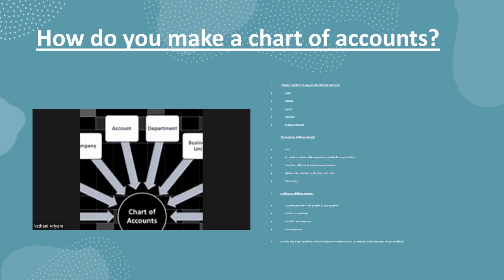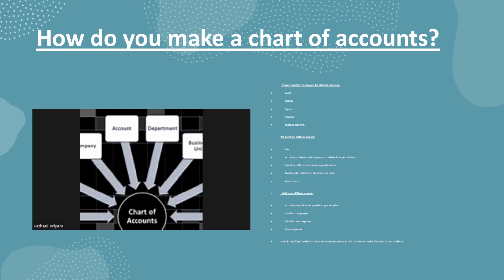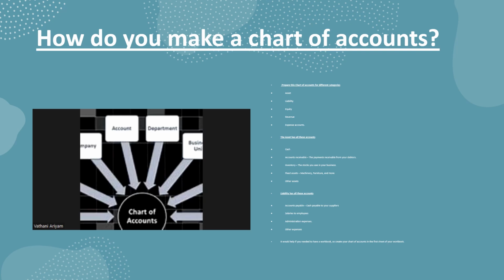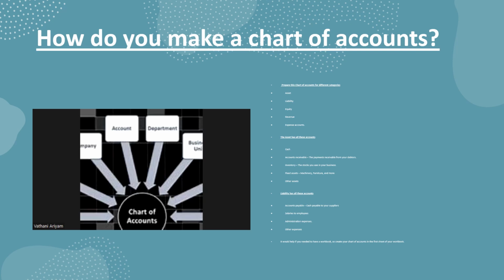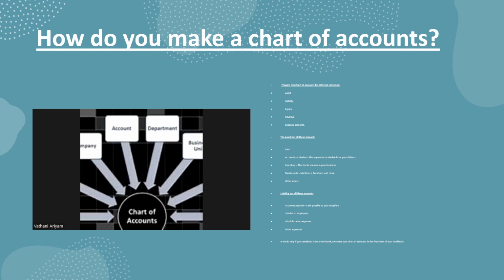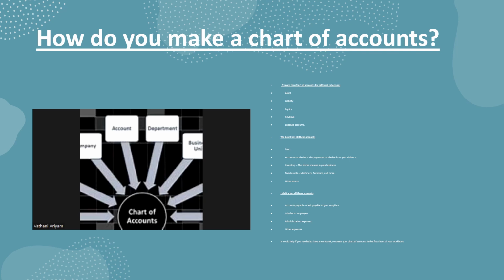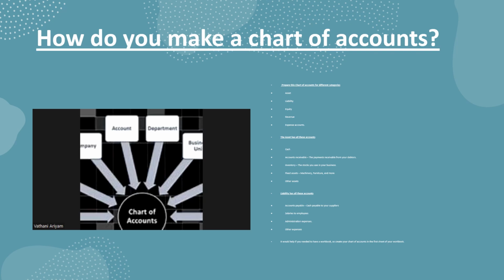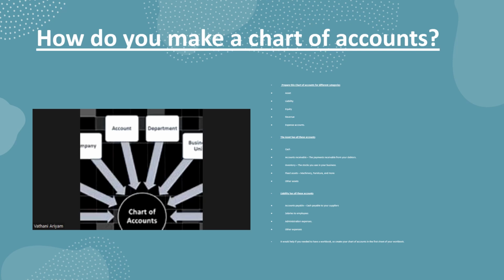How do you make a chart of accounts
What is a Chart of Accounts?

The purpose of the chart of accounts is to show the list of all the financial reports in the balance sheet, including cash flow and income statement. It gives a way to classify a company's financial transactions in a particular economic time.

Companies always use the chart of accounts to arrange their records by providing a complete list of all the reports in the business's general ledger. The chart helps prepare information for calculating the company's financial performance at any given time.

To make a chart of accounts, you must classify account classifications appropriate to your business and then assign a four-digit numbering system to the funds you make. Even though creating a chart of accounts can be time-consuming, it's an important tool to make the financial health of your business transparent.

What is the use of a Chart of Accounts?

A business's chart of accounts is a simple list of its financial statements that become a blueprint or roadmap reflecting its financial architecture.

Every account in the chart of accounts relates to the two important financial statements, i.e., the balance sheet and income statement. Such charges are required when creating a balance sheet for the business. Balance sheet accounts comprise the following:

1. Asset accounts

The company's general ledger becomes helpful in preparing a chart of accounts that could easily show the company's financial performance. Besides, it helps the company to design the end-of-year reporting.

It lists all the financial accounts included in a business's financial statements.

All the information, like a brief description, the name of the account in the list, and the number code for each account, will go to the chart of accounts.
It starts with the balance accounts and the accounts in the profit and loss account.
The accounts in the balance sheet are fixed assets, current assets, current liability, and shareholders’ equity. The charges get broken down into various subcategories.
The income statement will have revenue and expenses, and these accounts will show the various subcategories.